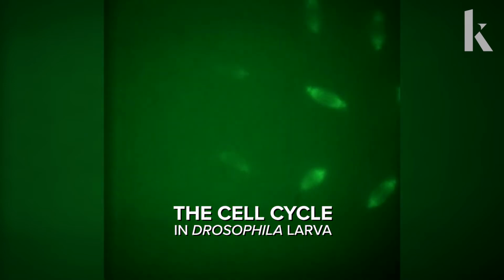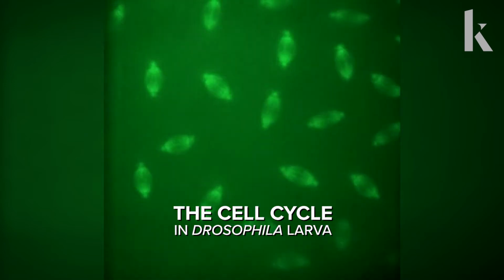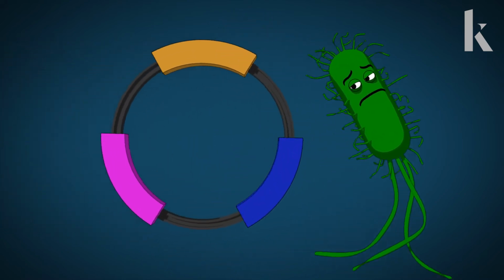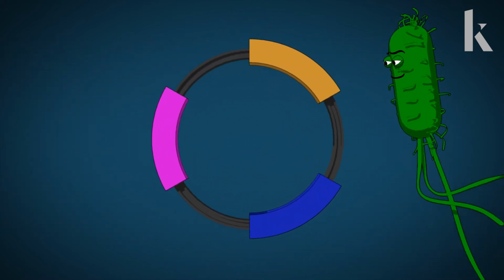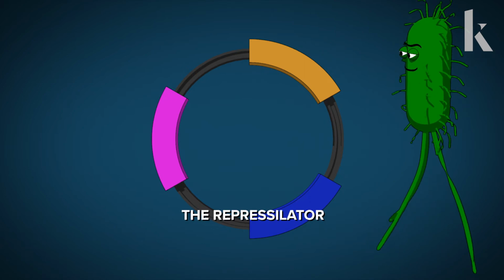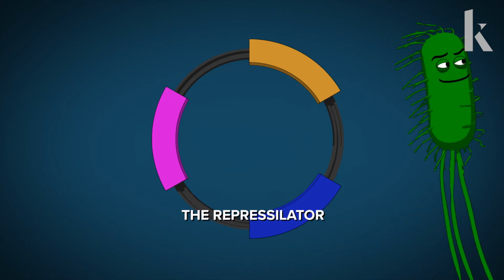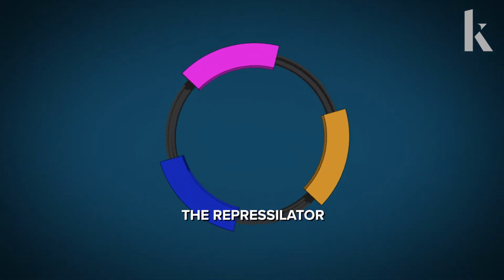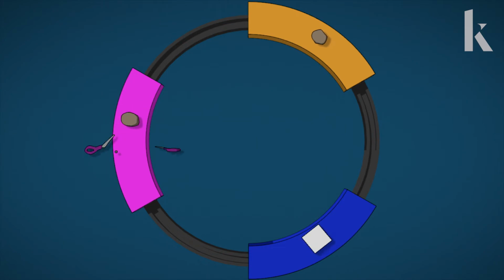Beat of Life: Understanding the Cell’s Rhythms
Caltech’s Michael Elowitz, an expert in the field of synthetic biology, discusses some of the well-studied and intriguing oscillations that produce order within cells.

Oscillations — such as the side-to-side swing of a pendulum — are best known from physical systems, but they are also prevalent in the natural world. Many processes within cells have rhythms, such as the wave-like oscillations of proteins that help cells divide or the circadian clocks that keep cellular activities running on time.

Related articles:
Life’s little oscillations

About Knowable Magazine:

Knowable Magazine is a nonprofit, mission-driven publication that seeks to make scientific knowledge accessible to all. Free to read, republish and share. An editorially independent journalistic endeavor published by Annual Reviews.